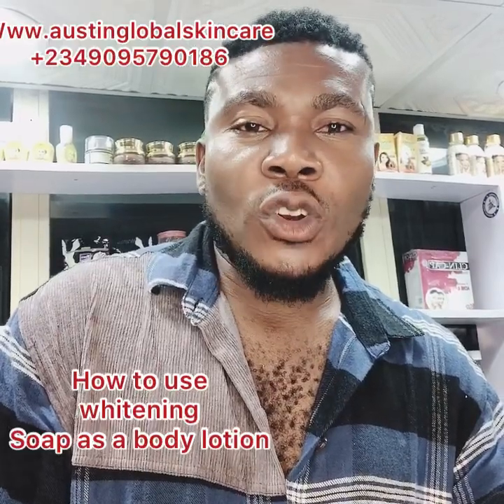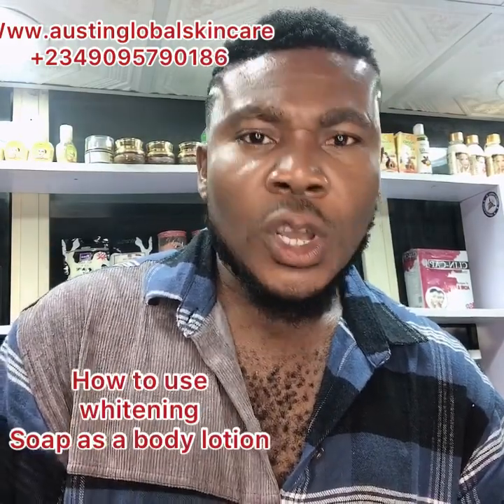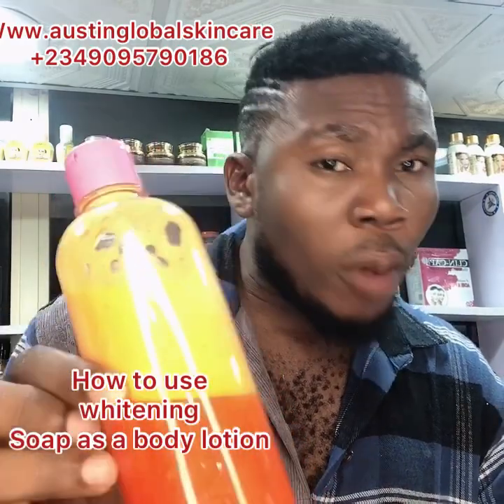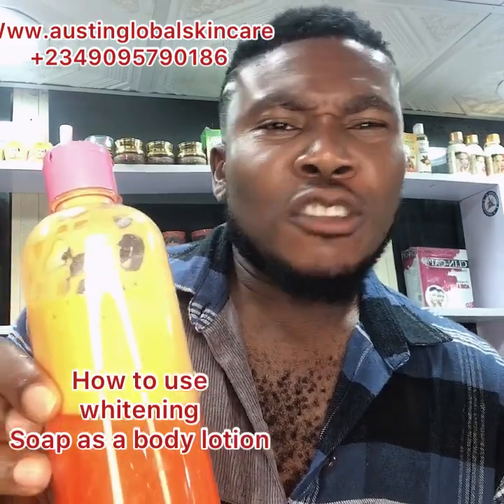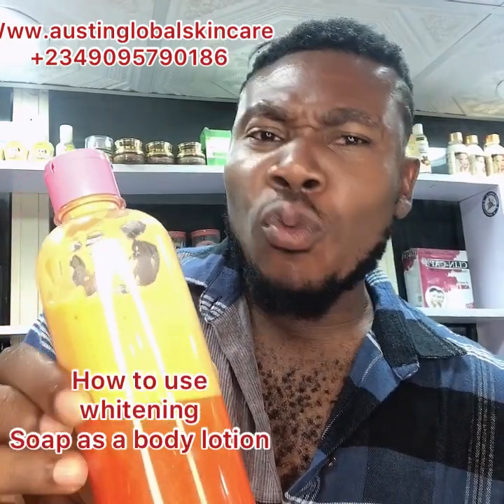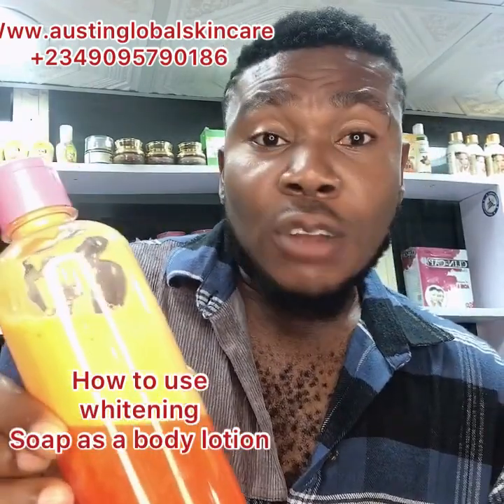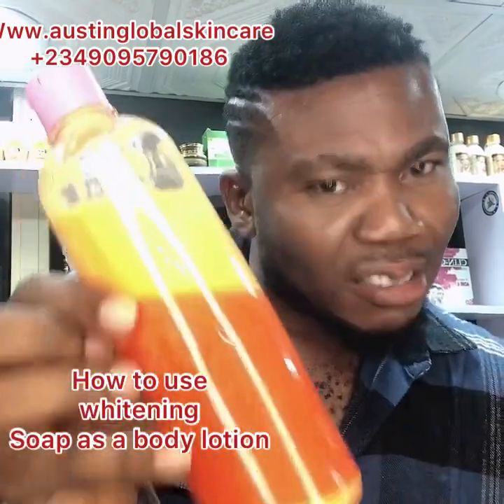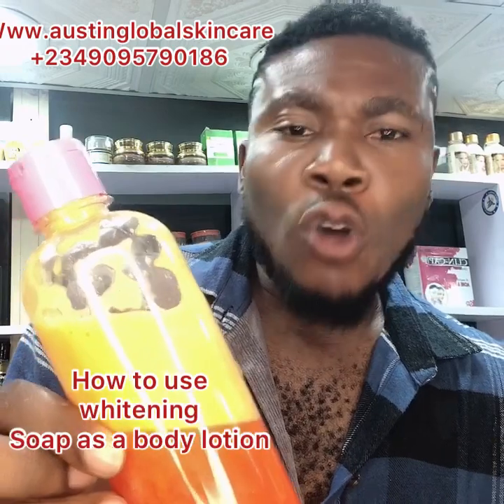How to use a Whiting soap as a body lotion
This soap is a body lotion soap . All you need to do after bathing just put some in Pam and rub it all over your body . Do it morning and night for 7 days . You  will see results. Generally it work for whitening
White patches
Green veins and more